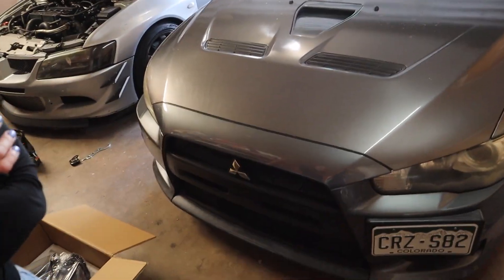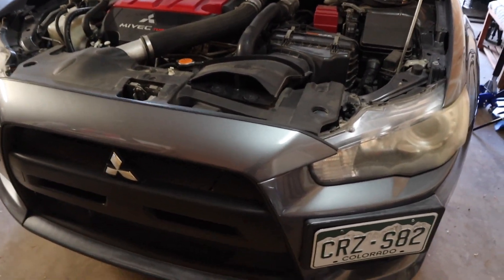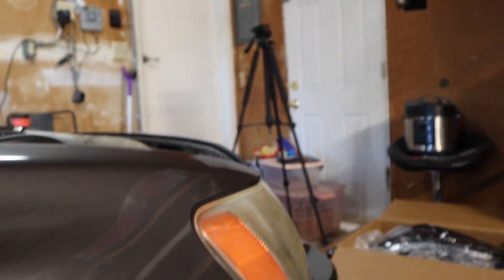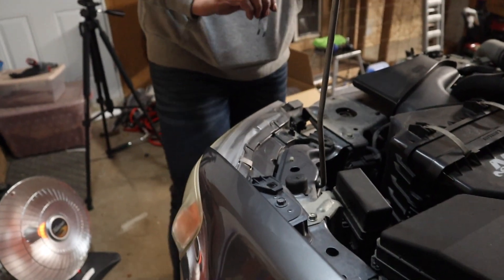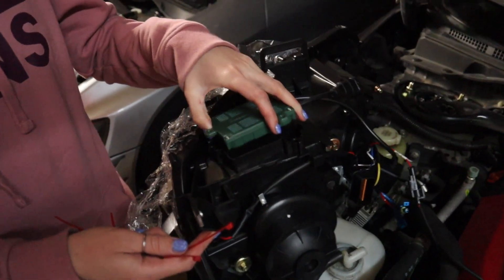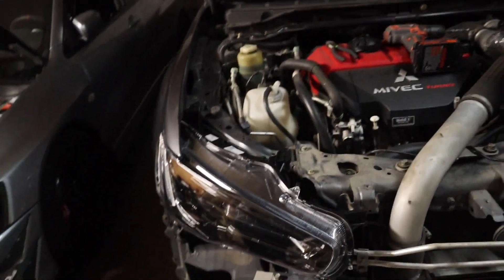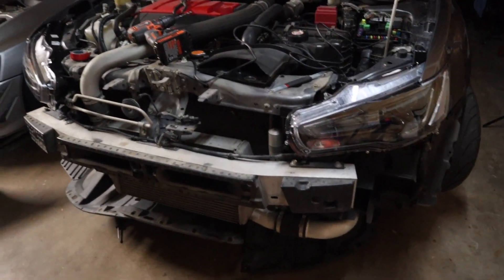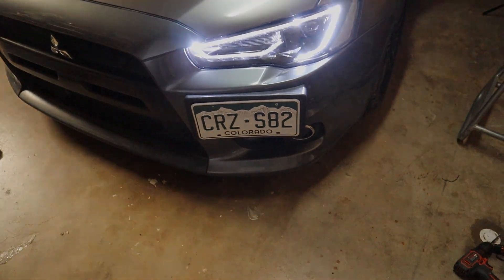The Best Evo X Headlight Upgrade! Install With My Wife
3 banger videos in one week! Lets go! Let me know what installs and parts you want me to install on either the evo 8, evo x or the STI!